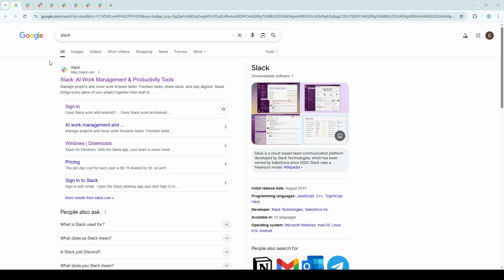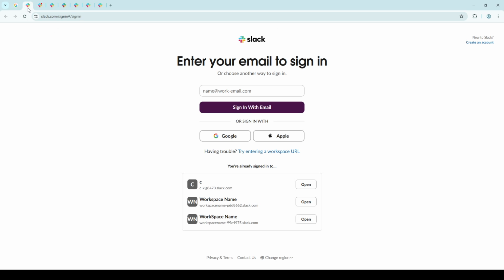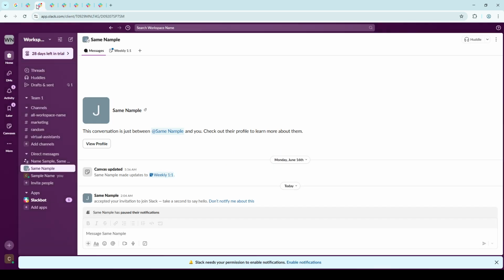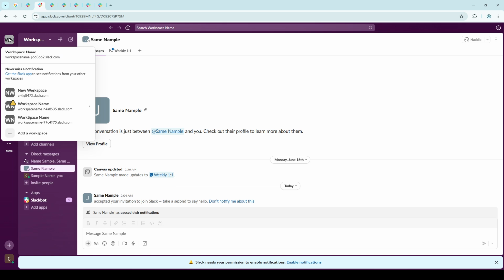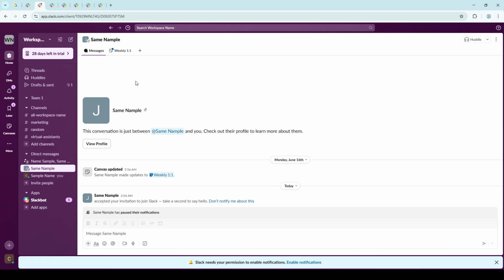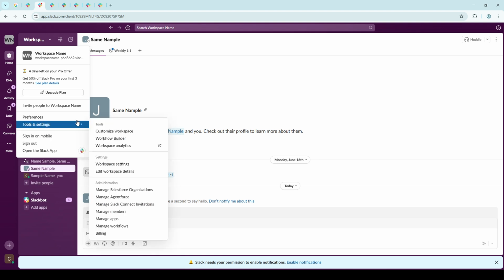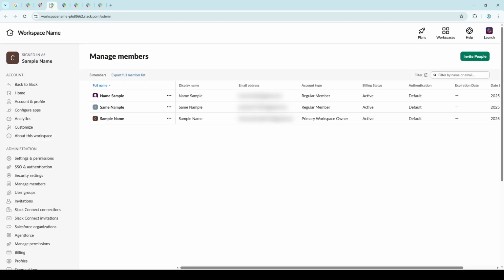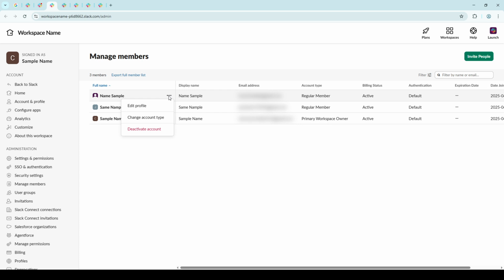How to Remove Someone from Slack [2026 Full Guide]